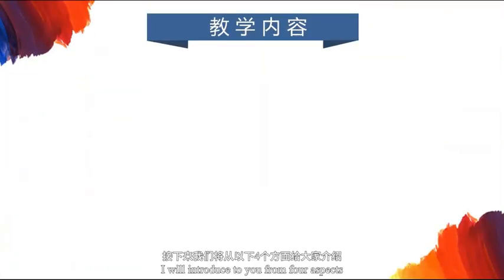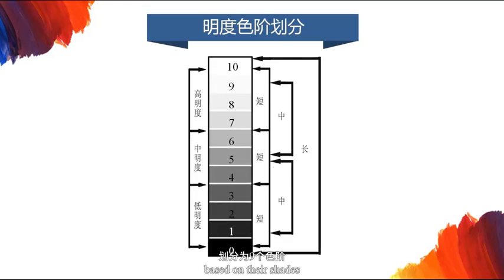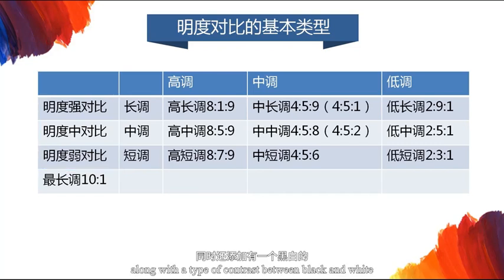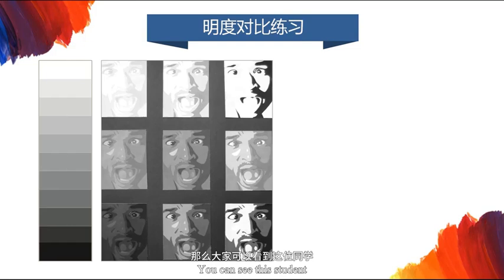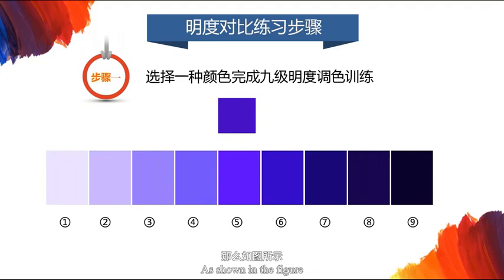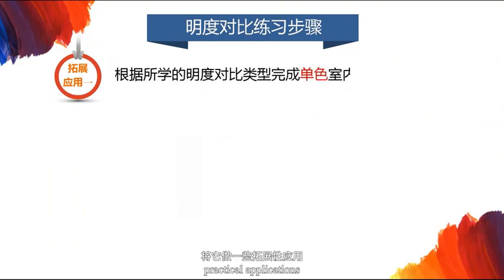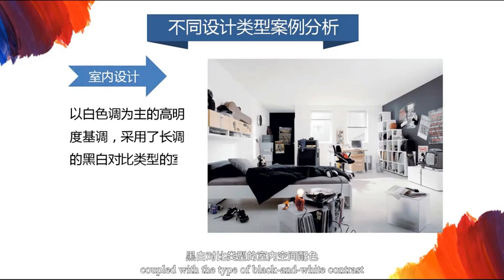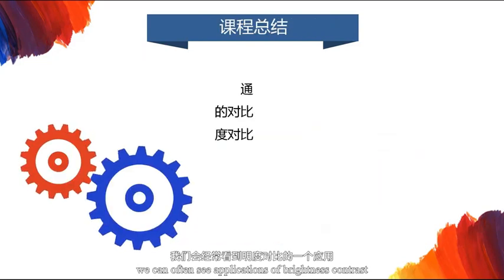2 6 Brightness Contrast